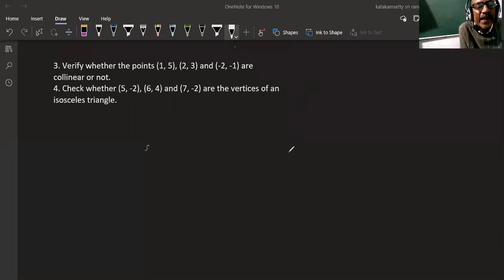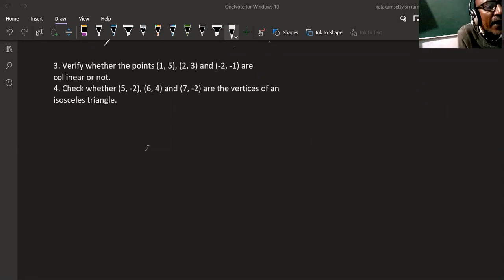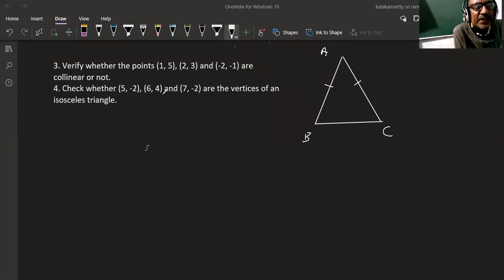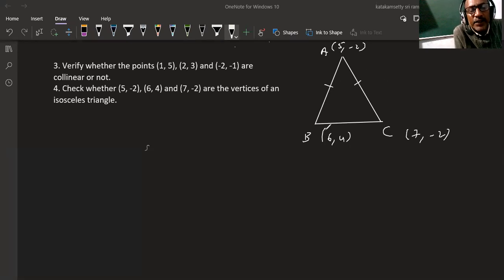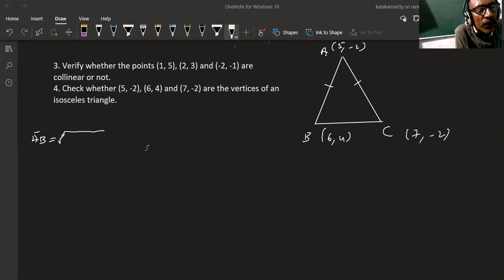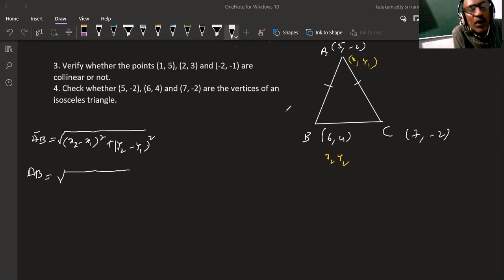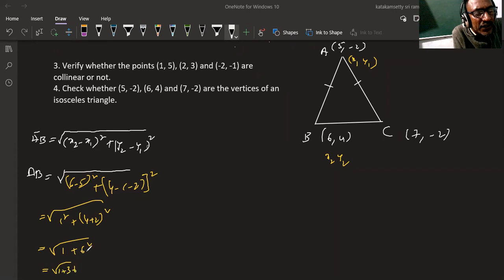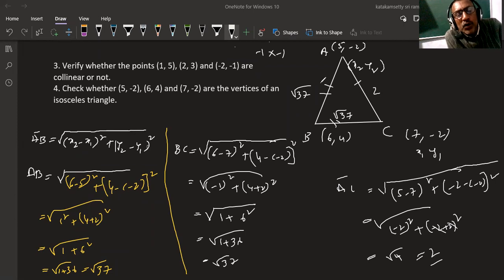Class 10 Coordinate Geometry exercise - 7.1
4. Check whether (5, -2), (6, 4) and (7, -2) are the vertices of an isosceles triangle.